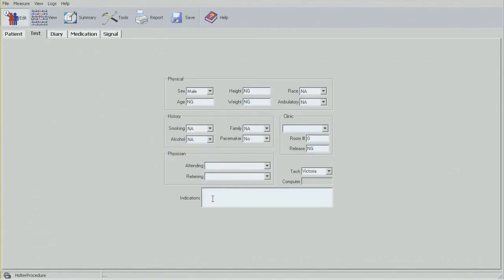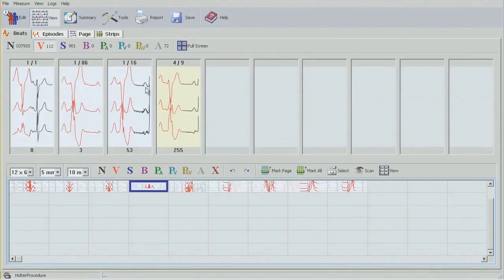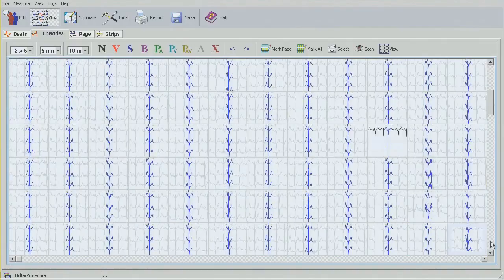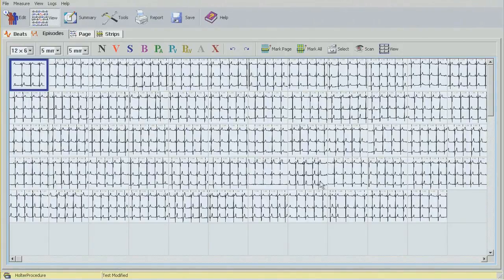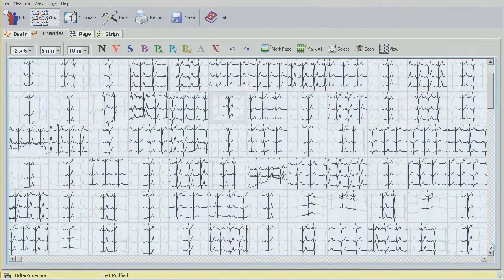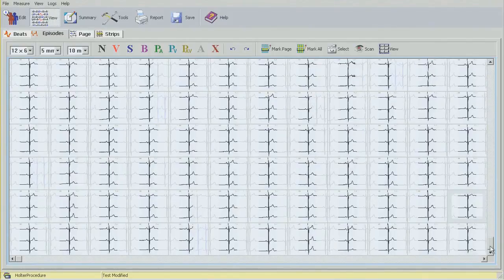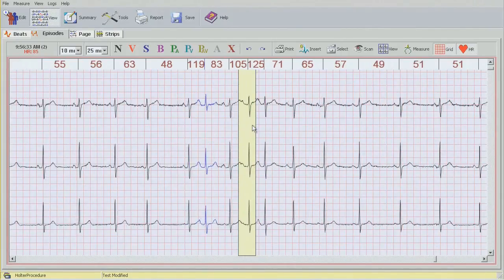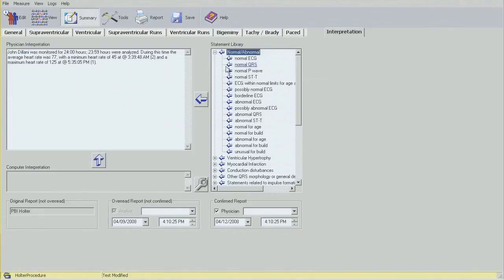Arrhythmia Holter Training 3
Εκπαιδευτικό βίντεο στη χρήση του Holter Αρρυθμιών της Pulse Biomedical Inc